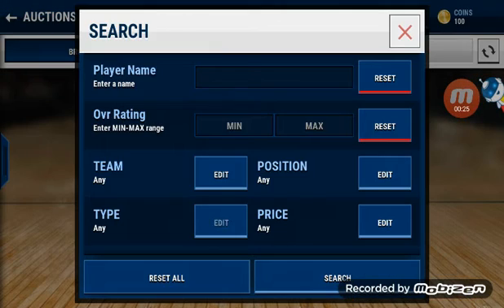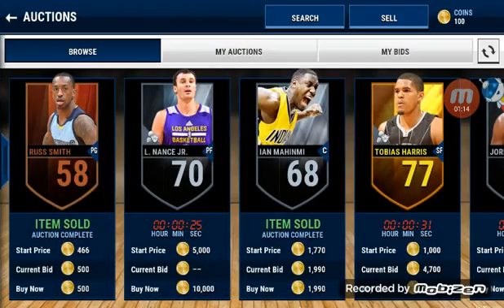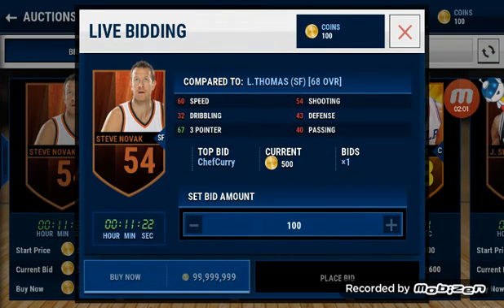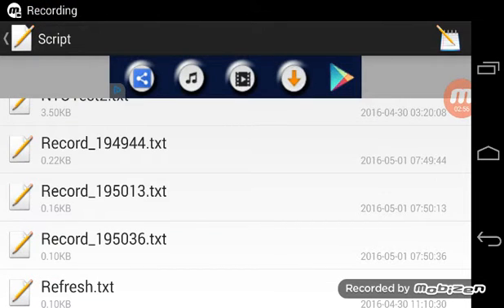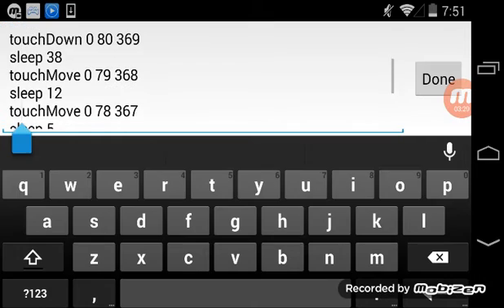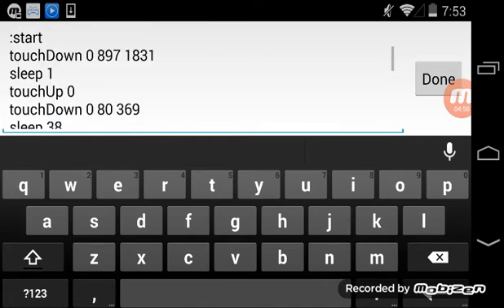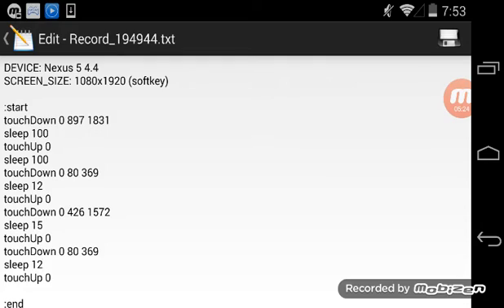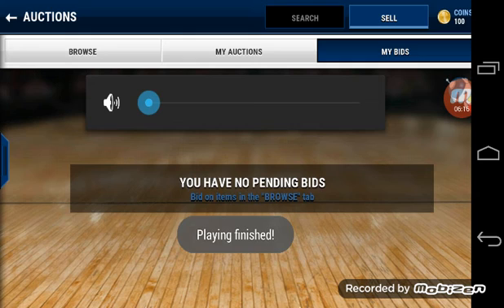How to Make a NBA Live Bot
Sorry about audio. I bought this phone used and the mic is a bit messed up, but anyways, hope it helped!

The script I used

DEVICE: Nexus 5 4.4
SCREEN_SIZE: 1080x1920 (softkey)

:start
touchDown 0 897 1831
sleep 100
touchUp 0
sleep 100
touchDown 0 80 369
sleep 12
touchUp 0
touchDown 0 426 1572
sleep 15
touchUp 0
sleep 12
touchUp 0

:end